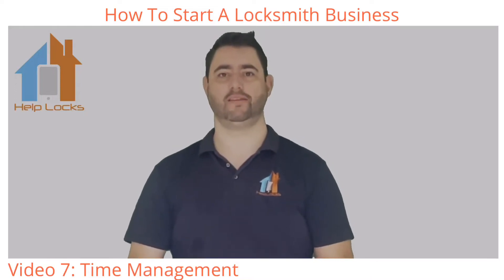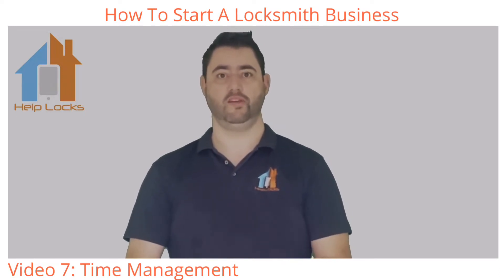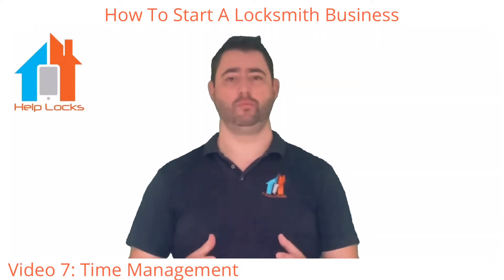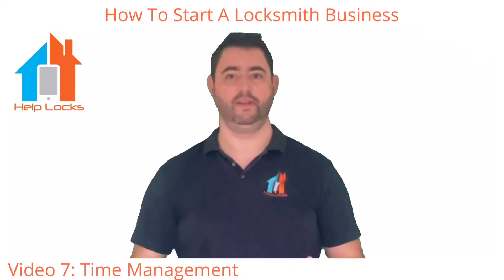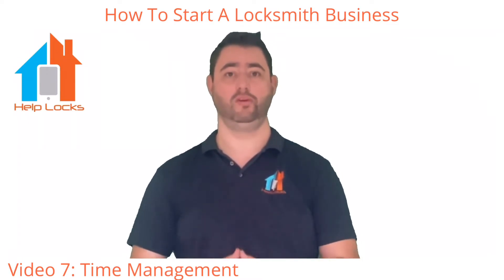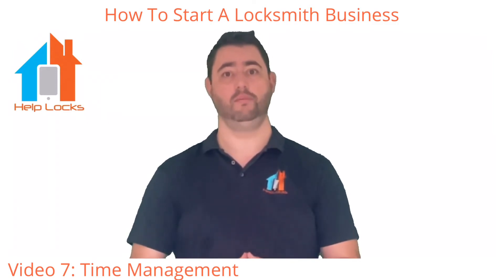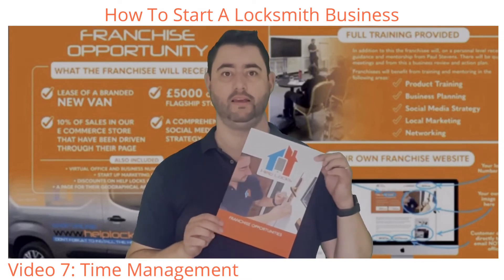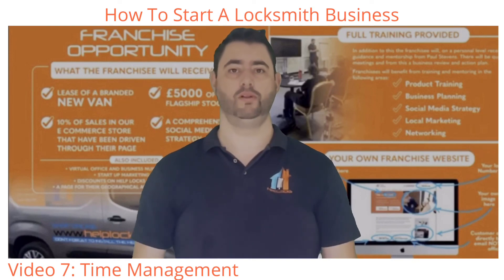How To Start A Locksmith Business: Video 7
How To Start A Locksmith Business

In this series of videos, Help Locks director & founder Paul Stevens talks about the key areas of successfully launching a locksmith business.

Many locksmiths set up every year thinking that they will make loads of money just by having tools, a van and a website. Others spend a load of money on adverts that generate work but little profit and have off the shelf generic websites that don't convert. Put simply, they do not have the right tools or a strategy.

Paul Stevens started his business (Help Locks) in 2015 with just £600 in tools, £200 cash and working from the boot of his car. In just a few years, the business developed an organic model and now serves customers nationally with a franchise model.

This series will help you consider all the areas of the locksmith business you need to cover to be successful.

All of the tools and strategies for a successful locksmith business have been built & implemented at Help Locks and Paul is now sharing this success with others who he personally helps launch Help Locks franchises.

 If you would like to learn more about the Help Locks franchise opportunity or would like to request a franchise pack, visit: